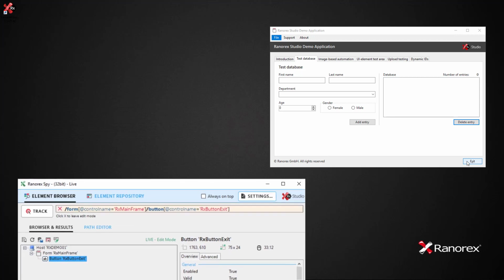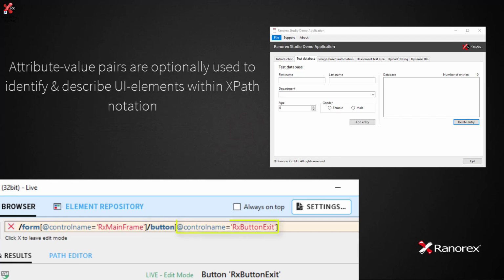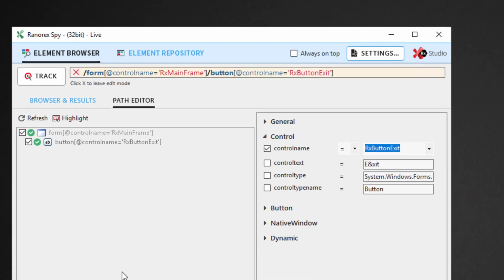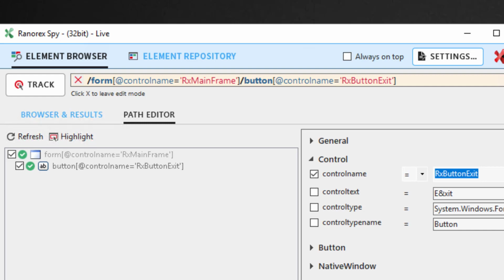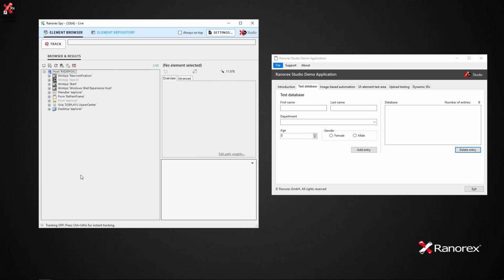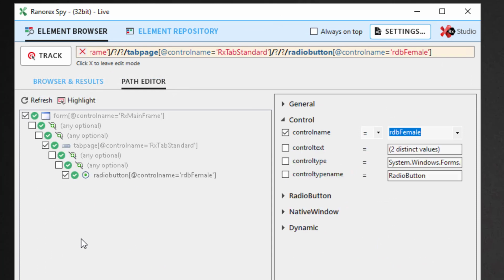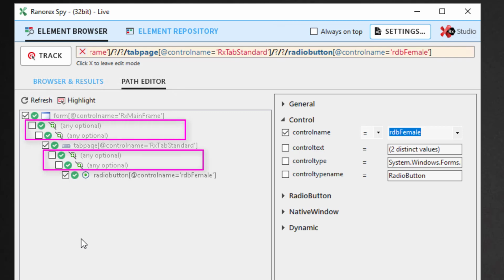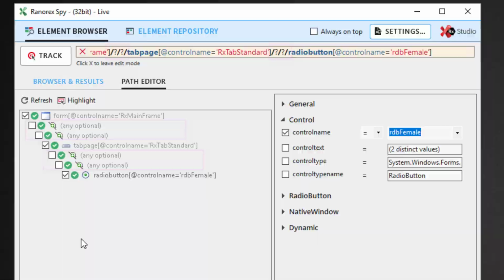Ranorex Studio RanoreXPath Series: RanoreXPath blueprint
In this video, you will be introduced to and explained the basic RanoreXPath syntax and its application with respect to automated testing with Ranorex. The accompanying chapter in the user guide can be found here.

Watch all the videos in the Ranorex Studio RanoreXPath series series.

1. RanoreXPath blueprint: https: //youtu.be/IxxzaC490Cg

Category
Science & Technology